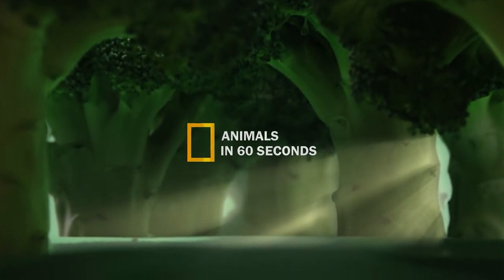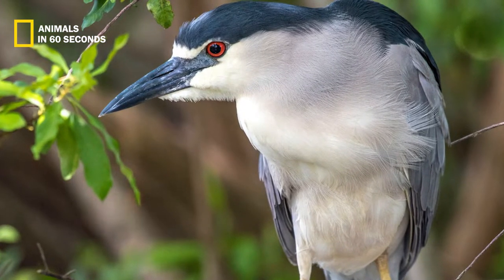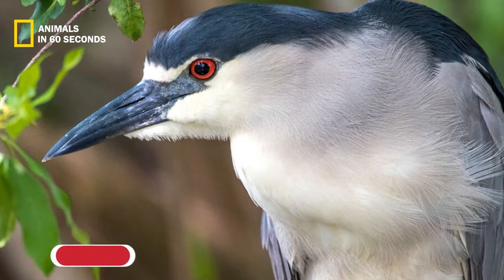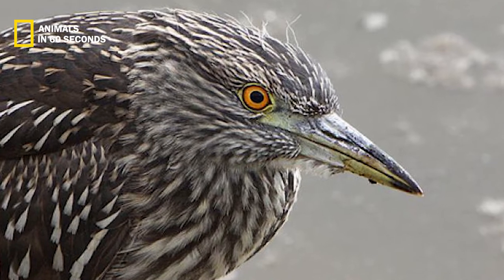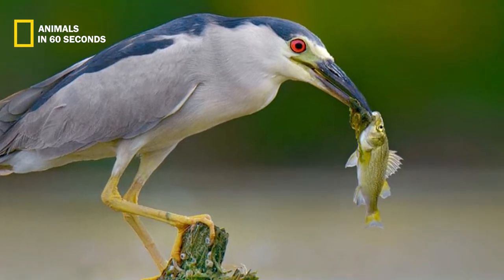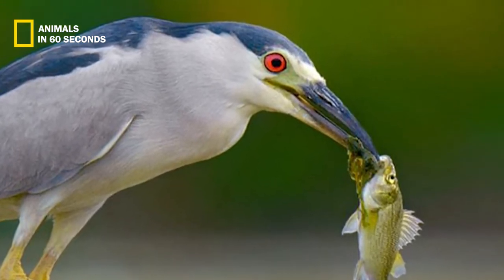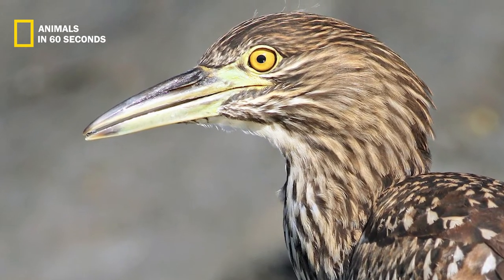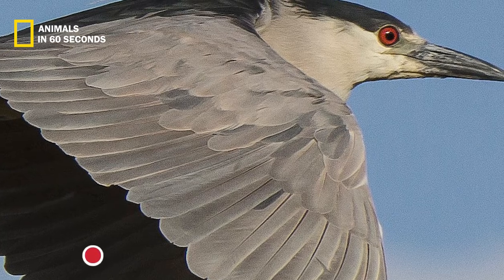favorite food of night heron is crabs 🦀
Keep watching:
bengal tiger
5 things you must know before getting a knee replacement